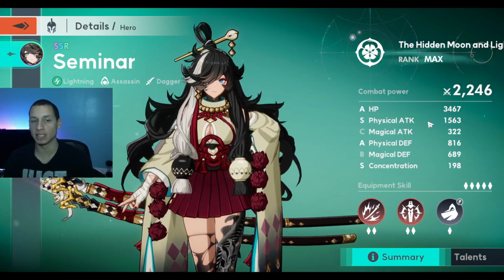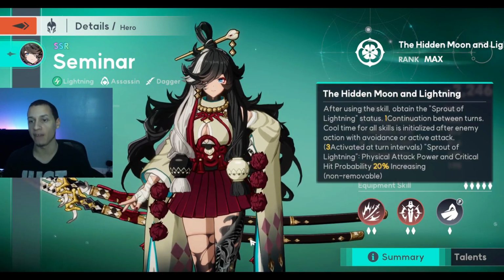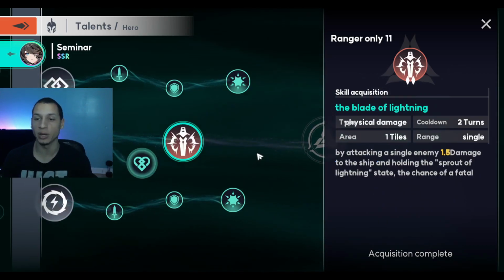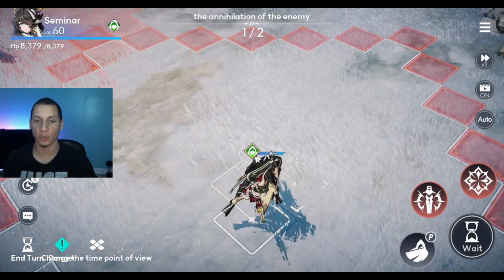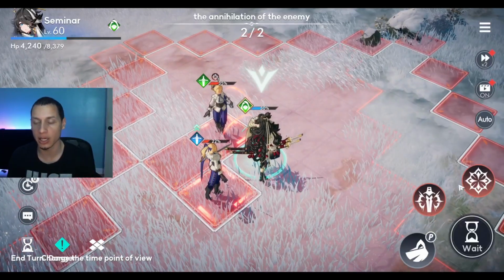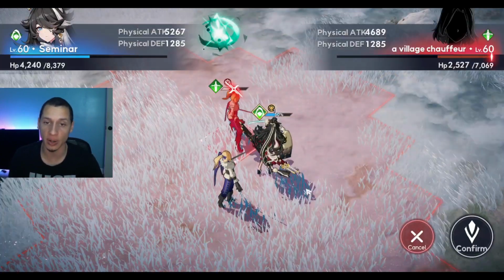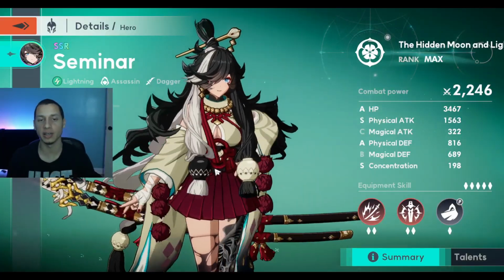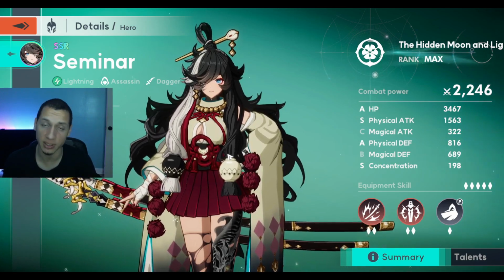Archeland - SEMINAR SHOWCASE! INSANE DAMAGE!!! (Semi)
Doing a Showcase on Seminar aka Semi which is the newest SSR Unit her in Archeland.  This game is for mobile and pc client like Genshin Impact .